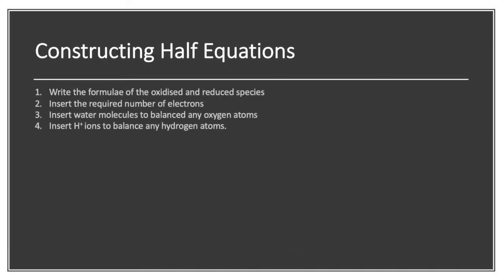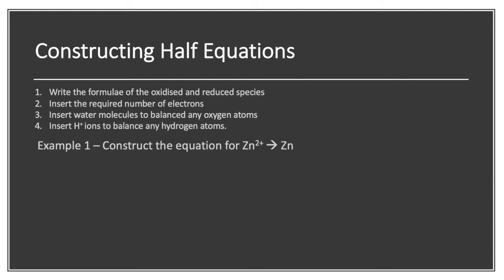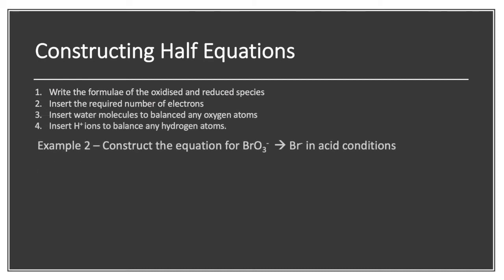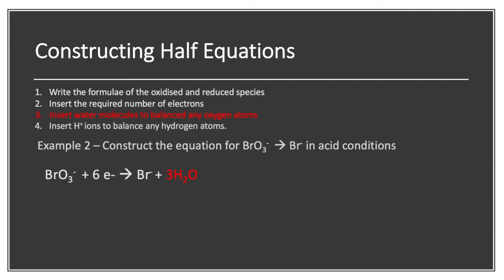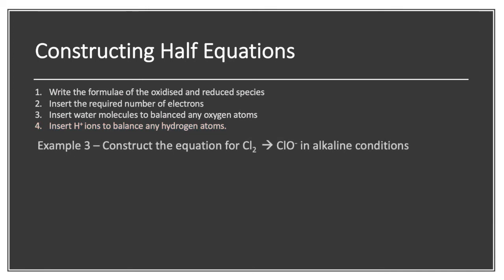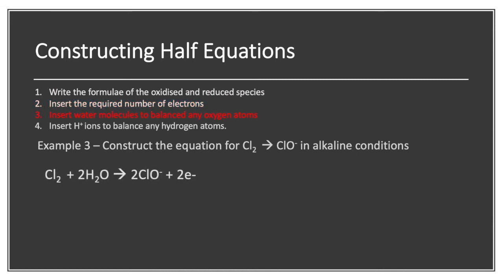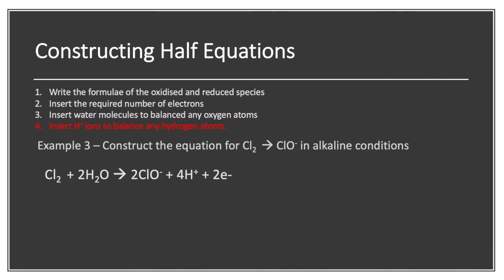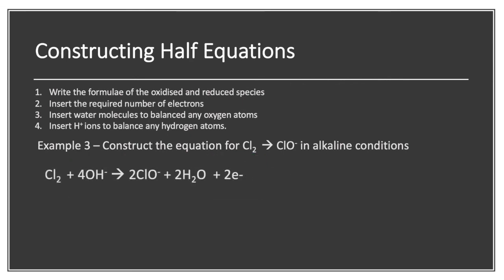Forming and balancing half equations